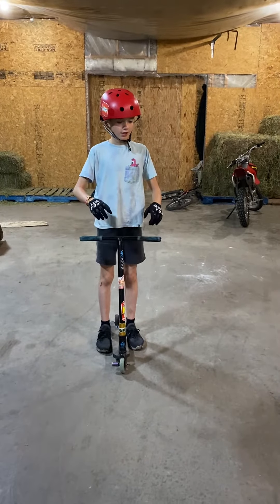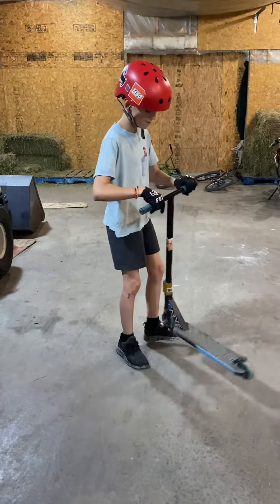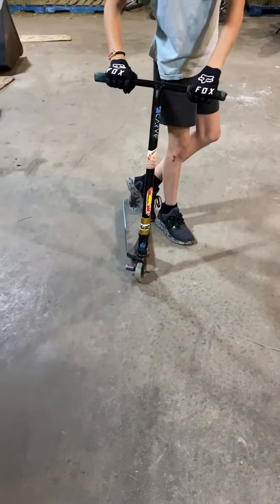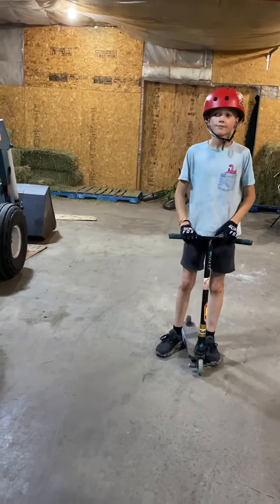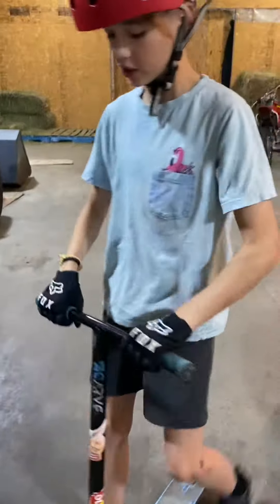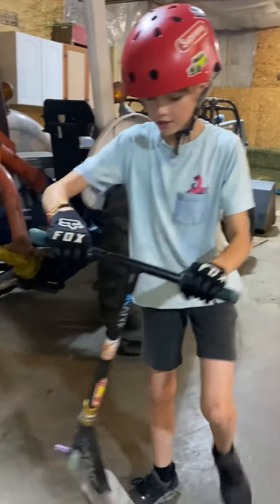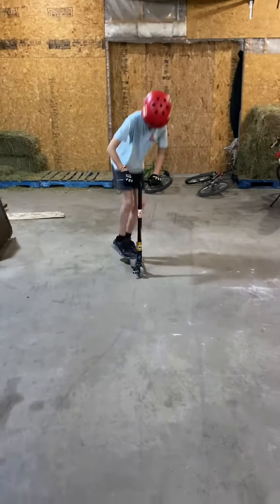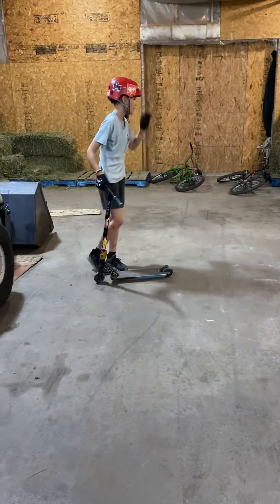Tips and tricks for a scooter Ep.2